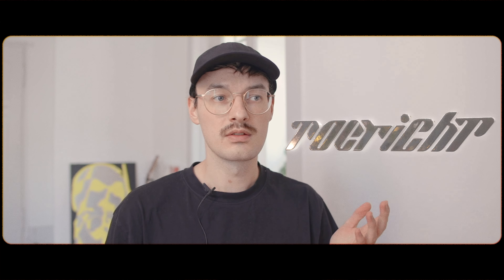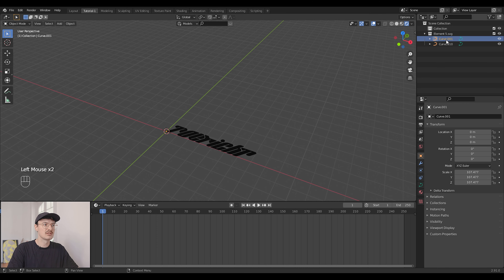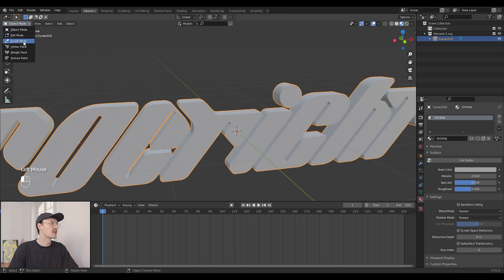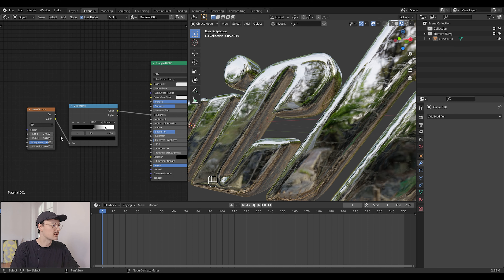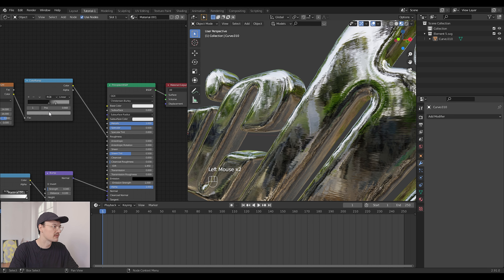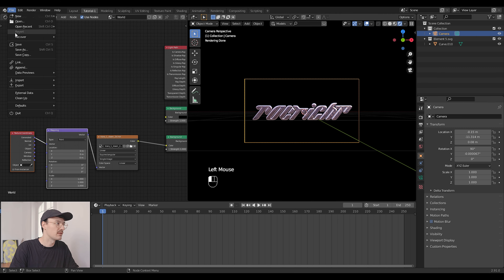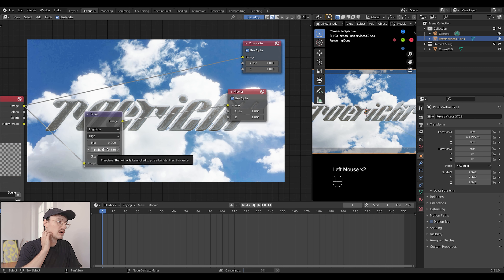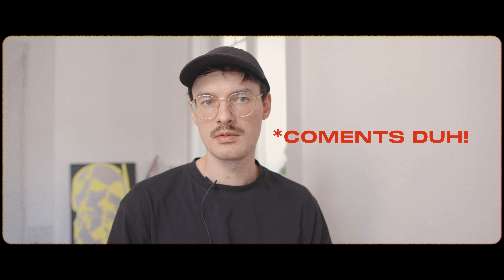3D logos and typography in Blender - tutorial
Today we learn how to turn boring 2D logos or icons into awesome 3D logos and 3D icons!
The tutorial covers creating basic SVG vector graphics, extruding them in the free open source software Blender and make them look hot with a bit of 3D magic.

Socialmedia if you wanna send cute pics or want to share your work:

00:00​​ Preparations
03:00 Making the Logo 3D
04:55 fine tuning with sculpting
06:00 Making it look good
10:45 cool tip
13:00 compositing
15:50 animating the logo